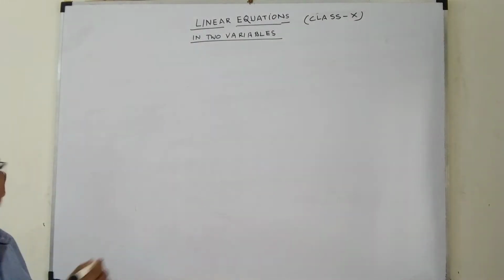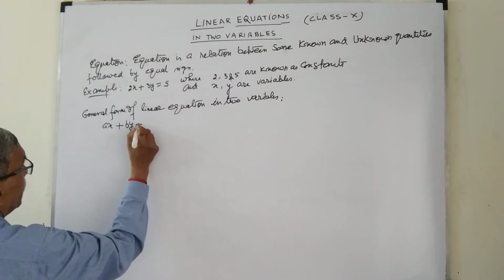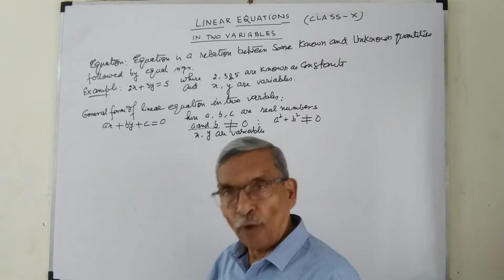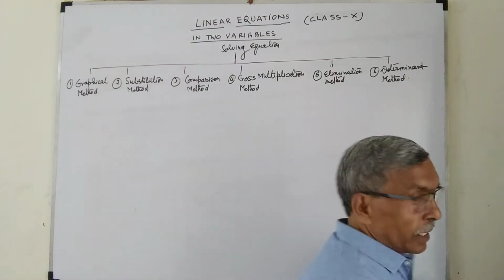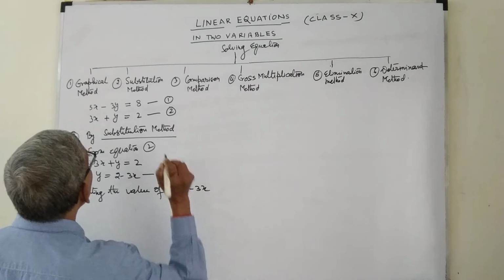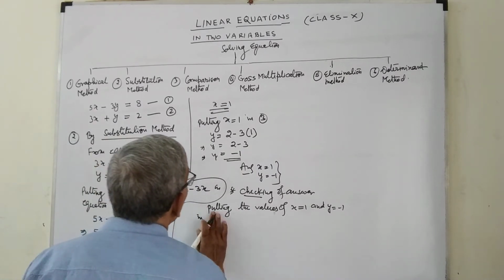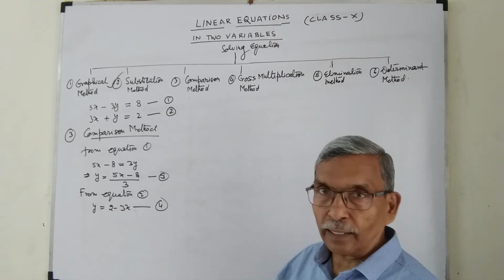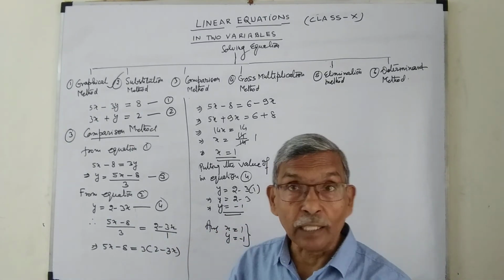Class X | Chapter 3 | Basics | Part 1 | In English | Linear Equations in Two Variables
In this VDO we learn about Class X Chapter 3 Basics Part 1 In English Linear Equations in Two Variables